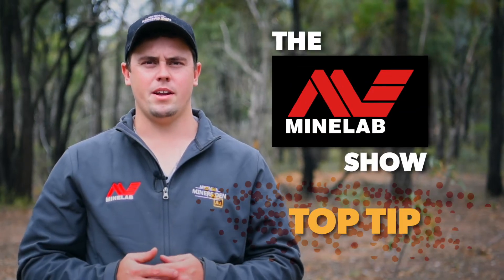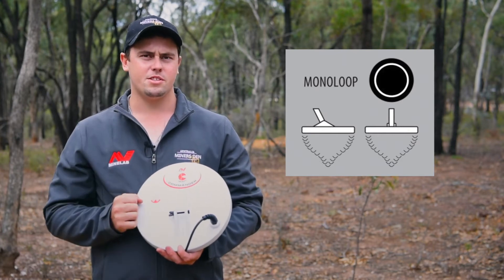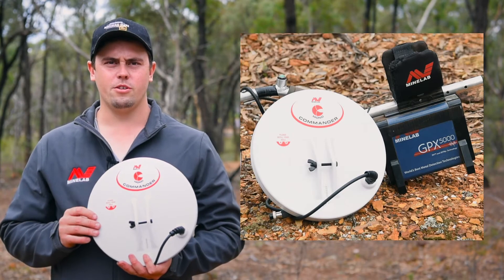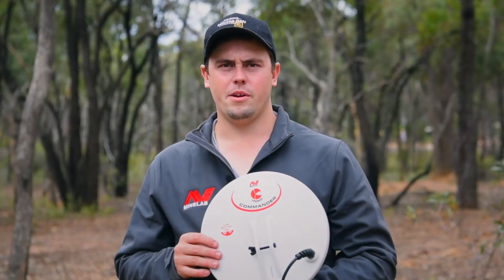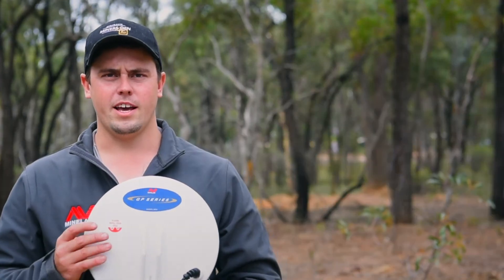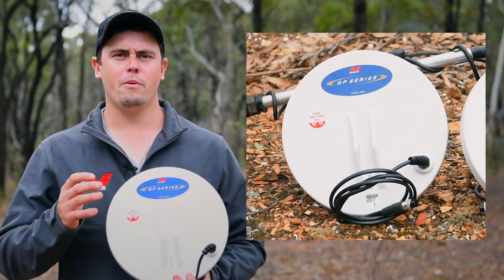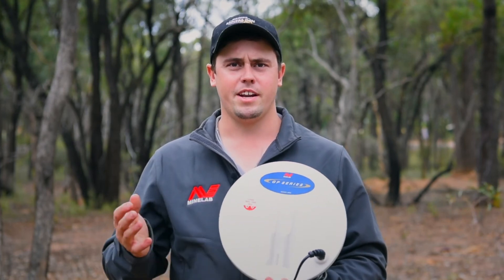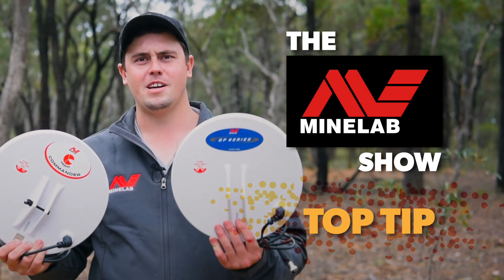Mono vs Double D Coils - Metal Detector Coil Comparison - The Minelab Show #37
Learn about the differences between Mono and Double D Metal Detector Coils.
Find out which coil you should use to find more targets with your metal detector.

For all the latest Minelab products and industry news.